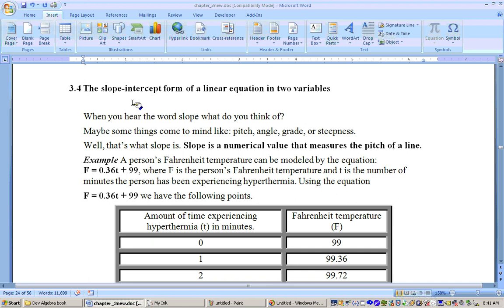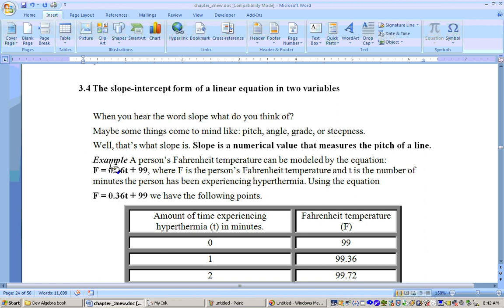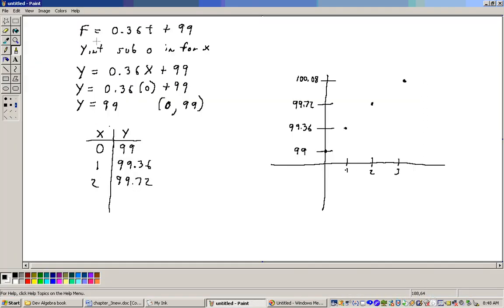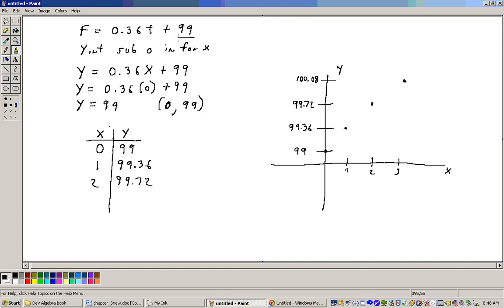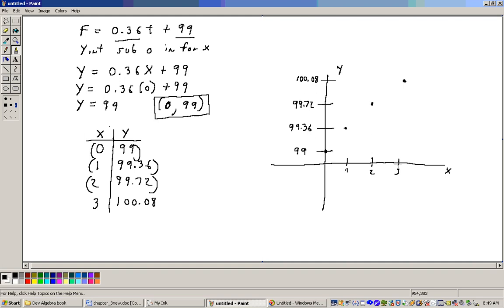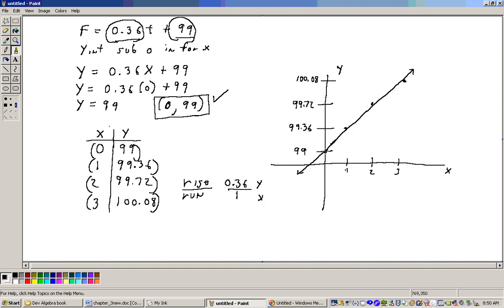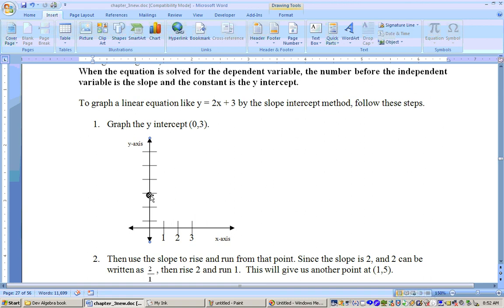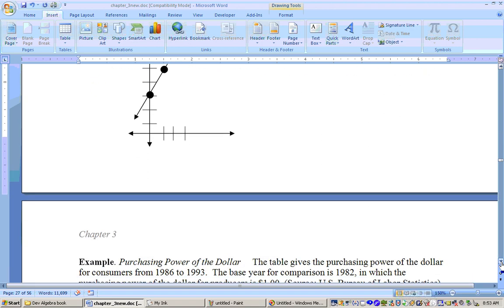Graphing linear equations by the slope intercept method part 1